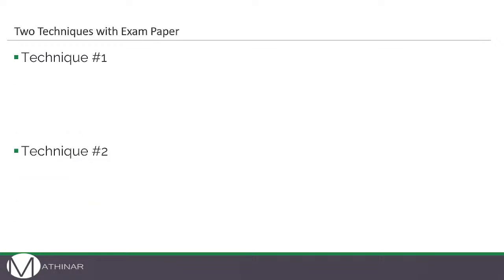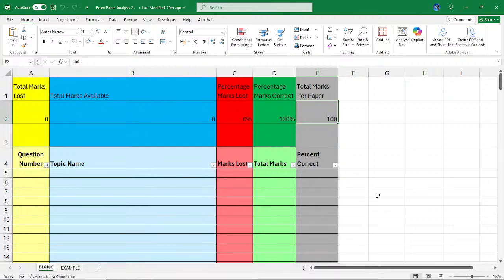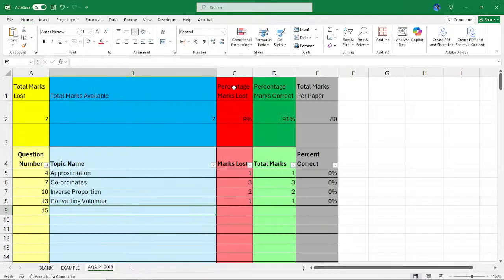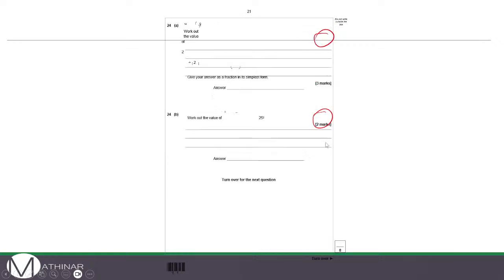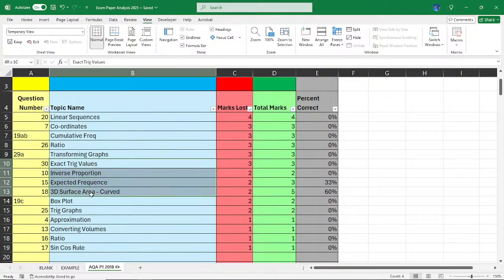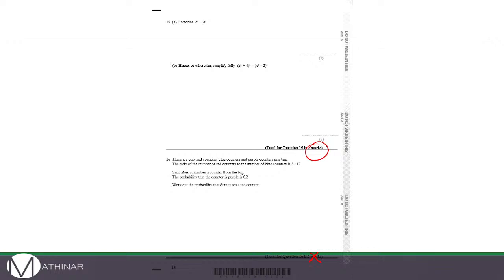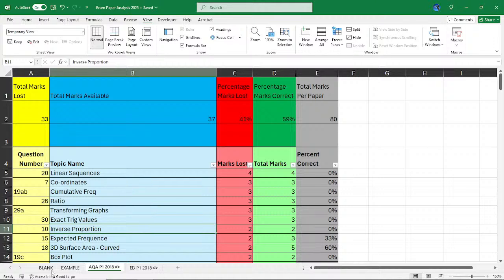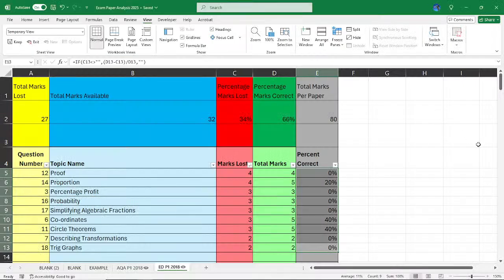GCSE Exam Paper Analysis - How to Begin Revision? | Mathinar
In this Livestream I will be sharing a technique for analysing your completed exam papers to identify you priority revision list.

The topics you NEED to revise first to increase your scores quicker.

I will also be sharing a tool I have created in Excel which will allow you to do exactly what I do in the session.

Use the link below to download the excel tool

At the end of the Live session, I will be share how you can download the file for FREE

Our live classes are aimed at students who want to achieve a minimum of a Grade 7 at GCSE Level